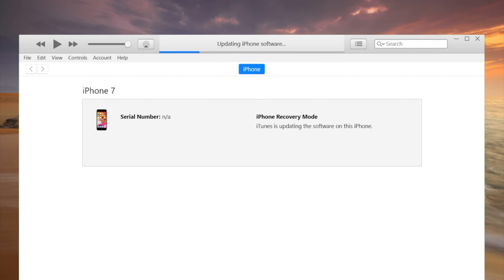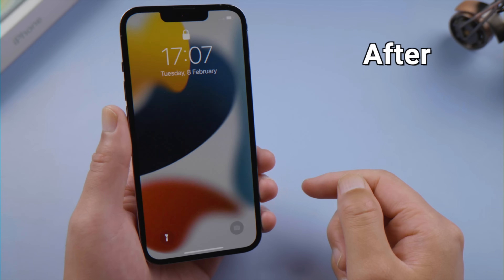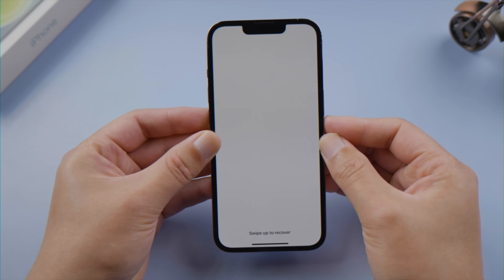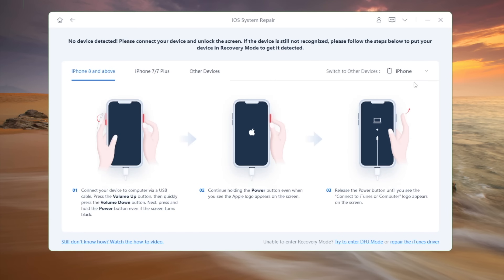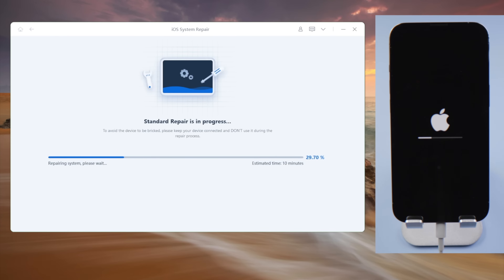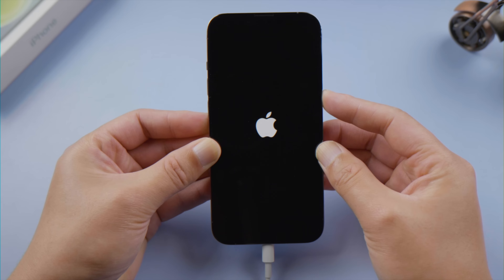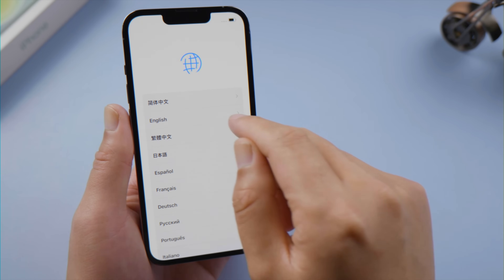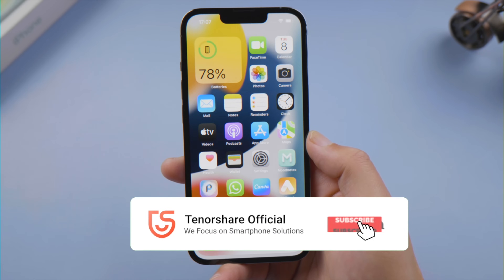iPhone Stuck on Attempting Data Recovery? Here Is the Fix! (3 Ways)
If your iPhone or iPad get stuck on the Attempting data recovery screen, learn what to do in this video.

*⏱TIMESTAMP:*
0:00 Intro & Preview
0:33 Force Restart
0:57 Repair iOS with ReiBoot
1:47 Restore iOS using iTunes

● Apple Logo Stuck Issue: A common boot error caused by failed updates, software crashes, or hardware issues.
● ReiBoot: A professional iOS system repair tool that fixes stuck issues without data loss.
● Apple Devices App: A built-in Windows app for managing iPhones, replacing iTunes for updates and restores.
● Force Restart: A quick method to refresh the iPhone system and resolve minor glitches.